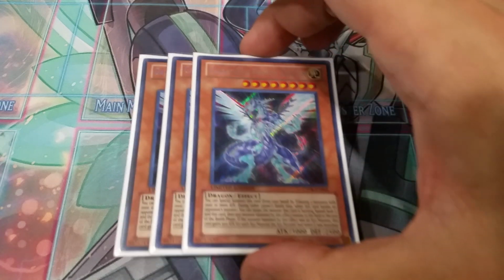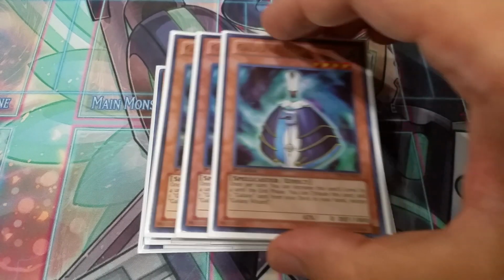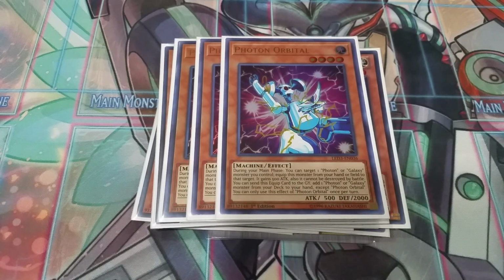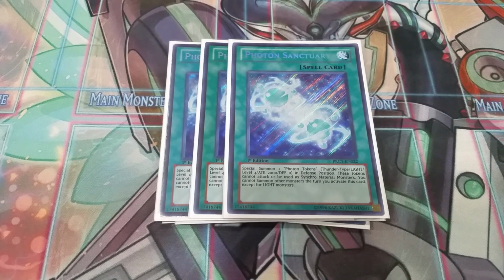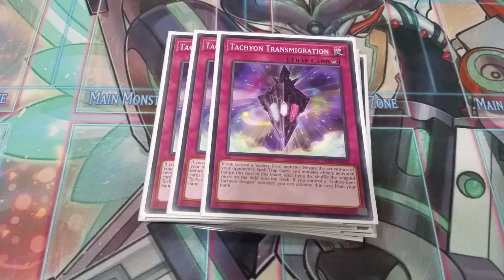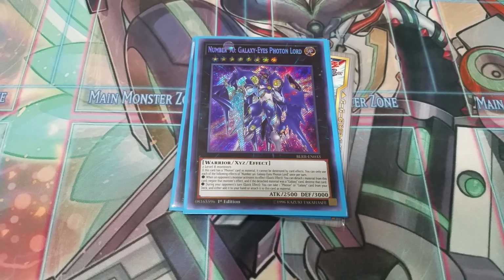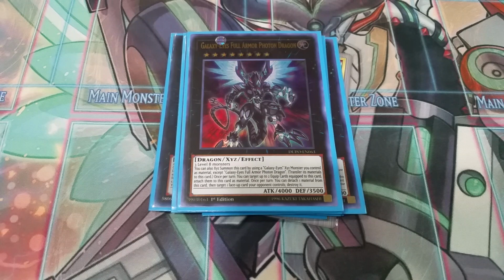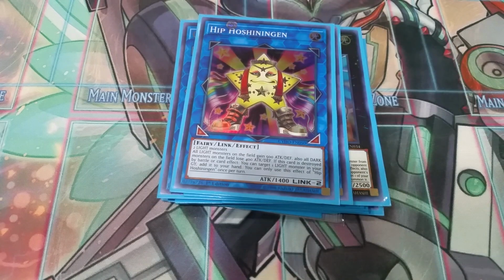Galaxy Eyes Deck Profile Yugioh 2019 New Banlist New Support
new ban list , New cards , New build